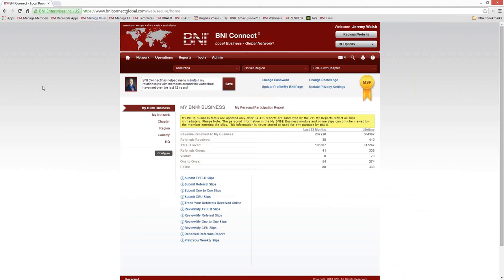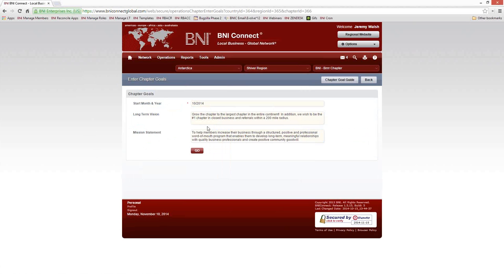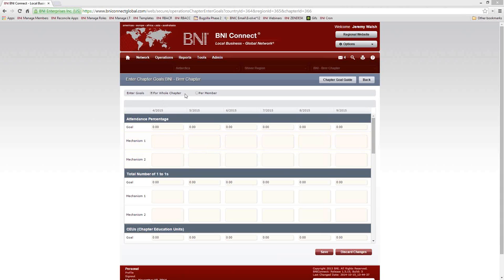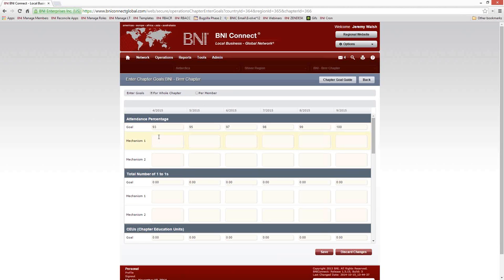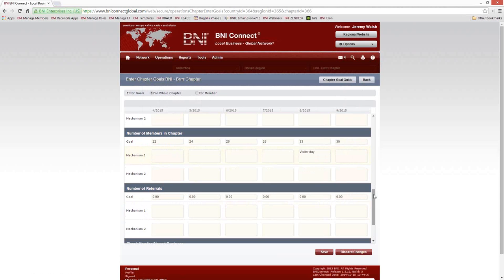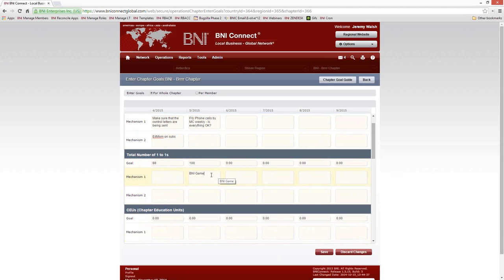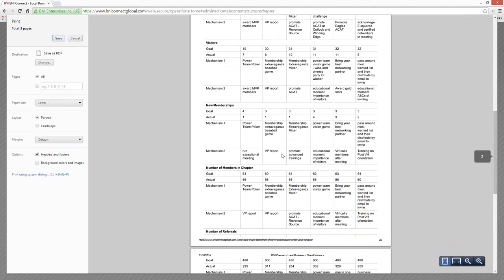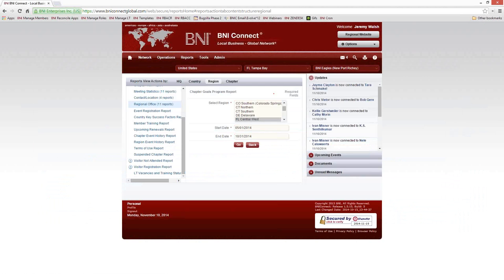BNI Connect: Chapter Goals for Leadership Teams-November 10, 2014